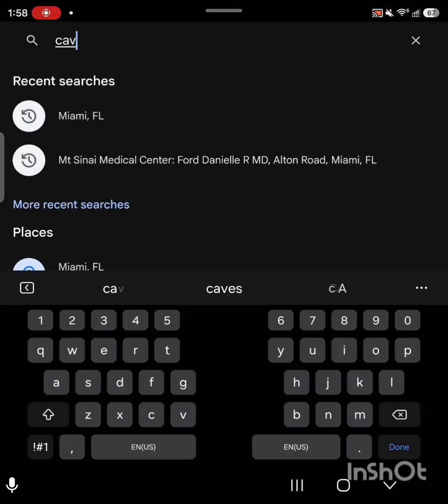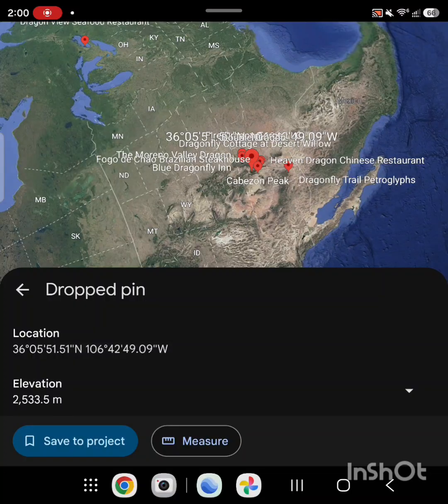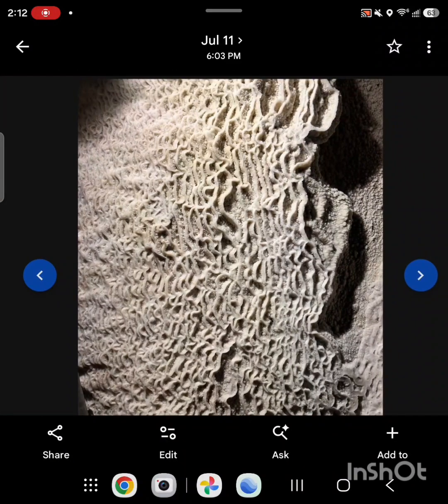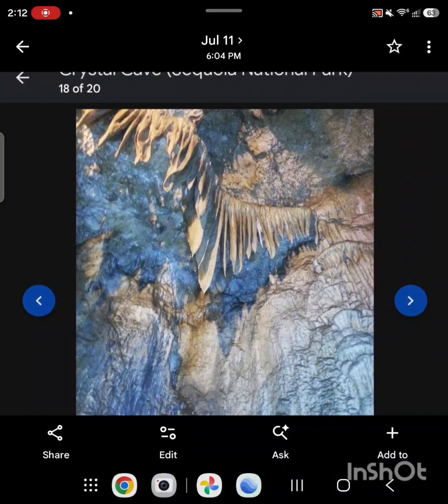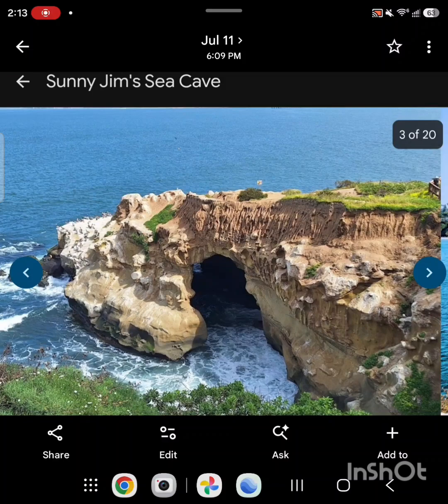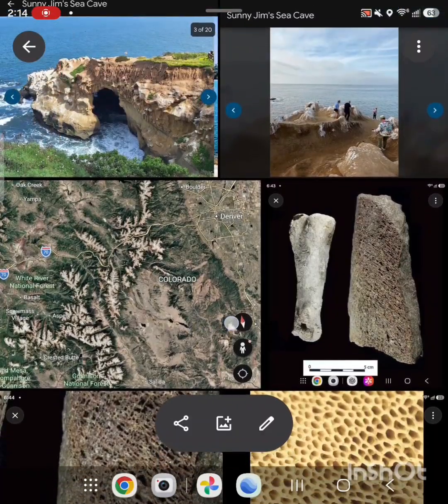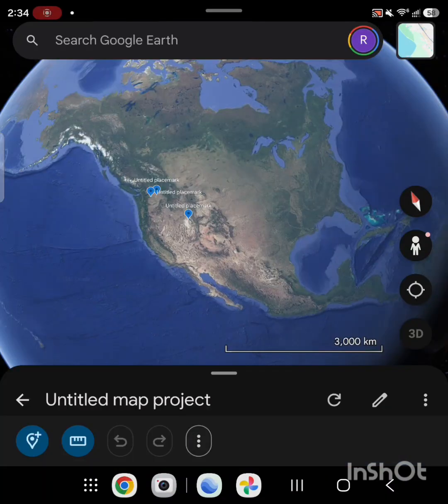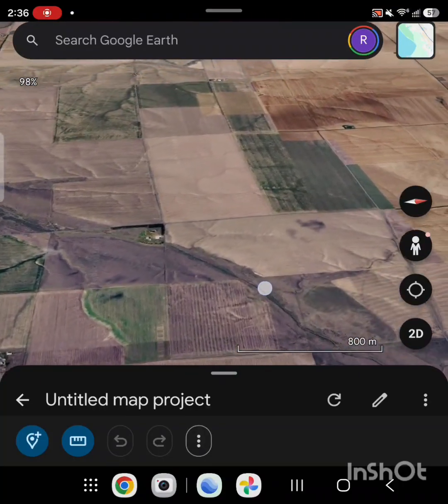Wow STOP MUST WATCH NOW!!! Beast of revelations hidden in plain sight OMG!!!😲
🐉 Beast of Revelation – Part 1 | Is This Hidden in Plain Sight?

What if one of the greatest mysteries in biblical prophecy has been visible all along?

In this first installment, I introduce a thought-provoking theory that the geography of North America may resemble the Beast described in the Book of Revelation. By comparing terrain features, maps, and Scripture, I present observations that invite viewers to examine the evidence for themselves.

This video is not presented as established fact, but as an exploration of biblical prophecy, geography, and patterns that I believe deserve closer examination. My goal is to encourage respectful discussion, personal Bible study, and critical thinking.

In this video:

- The foundation of the Beast of Revelation theory
- Geographic comparisons and map analysis
- Relevant passages from the Book of Revelation
- Why this theory deserves a closer look
- Questions for viewers to consider

📖 "Test all things; hold fast what is good." — 1 Thessalonians 5:21

Your support helps this channel continue exploring biblical prophecy and mysteries hidden in plain sight.

Don't miss Part 2, where I expand on the theory with additional comparisons, observations, and supporting discussion.